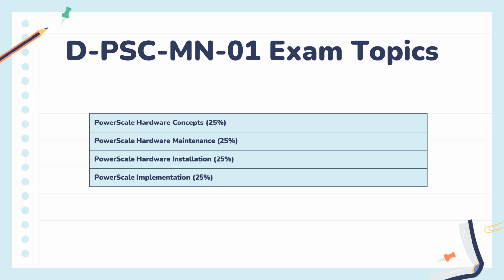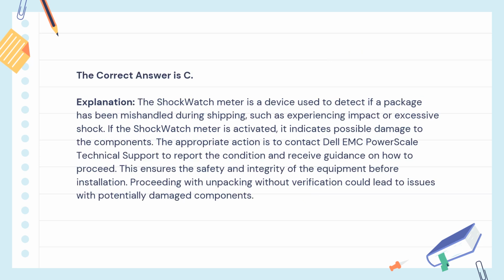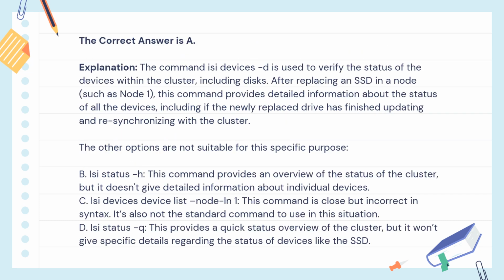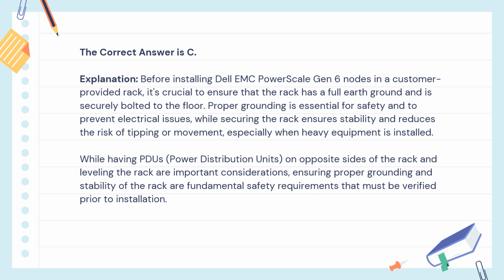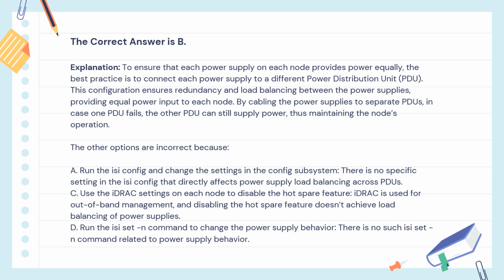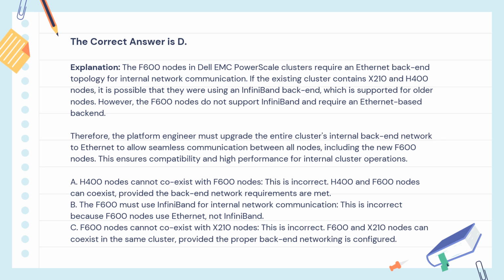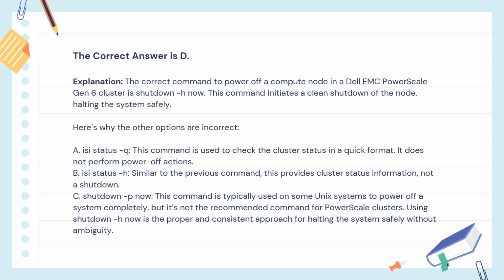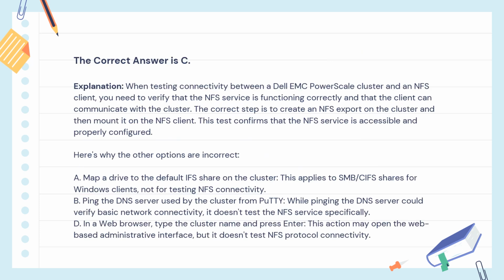D-PSC-MN-01 Dell PowerScale Maintenance Exam Guides - 10 Free Questions with Explanations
Are you preparing for the D-PSC-MN-01 Dell PowerScale Maintenance Exam? Look no further! In this video, we provide 10 expertly crafted practice questions with detailed explanations to help you prepare for the exam and boost your confidence.

Exam Topics Covered:
PowerScale Hardware Concepts (25%)
PowerScale Hardware Maintenance (25%)
PowerScale Hardware Installation (25%)
PowerScale Implementation (25%)

Whether you're brushing up on your skills or just starting your preparation, this guide will provide valuable insights into the key areas of the exam.
Watch now to sharpen your knowledge and move one step closer to achieving your Dell certification!